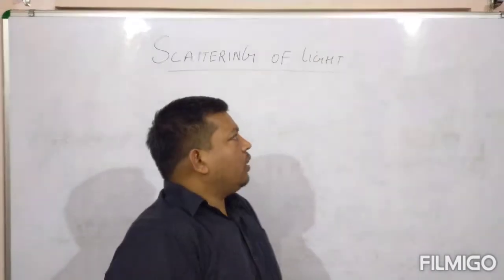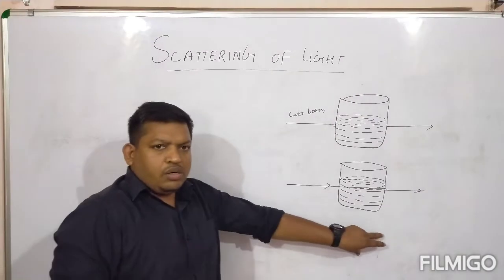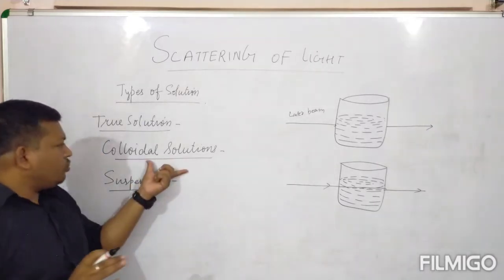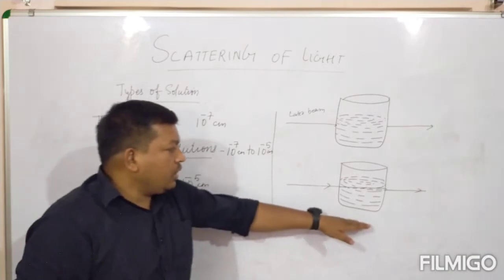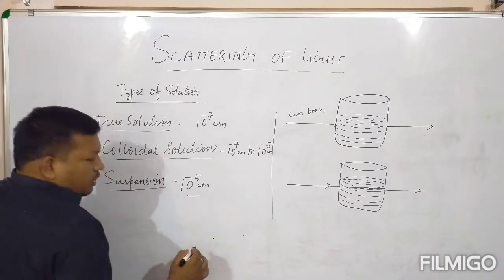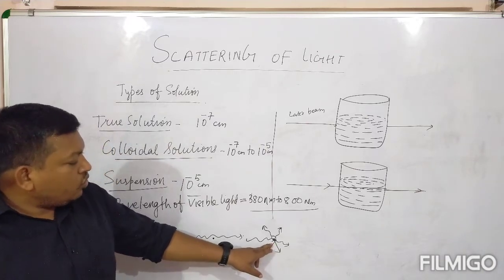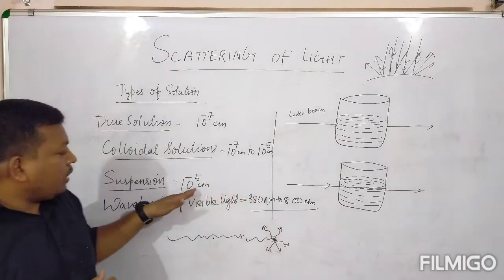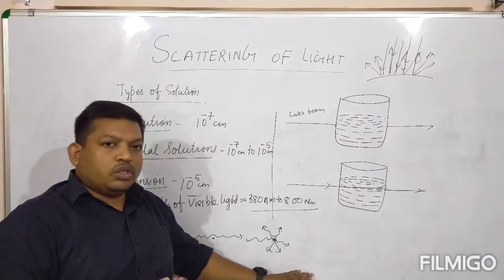SCATTERING OF LIGHT,CLASS -XTH PHYSICS.